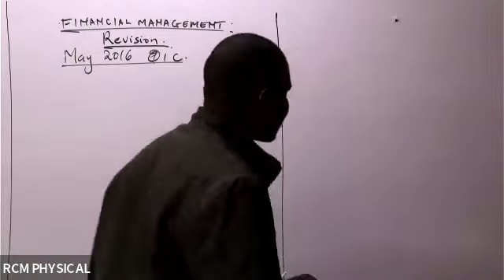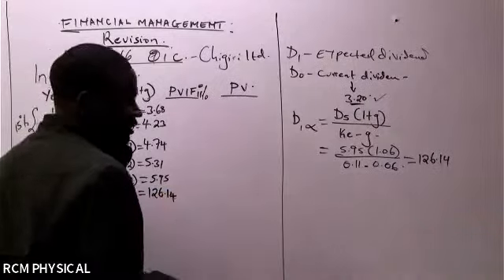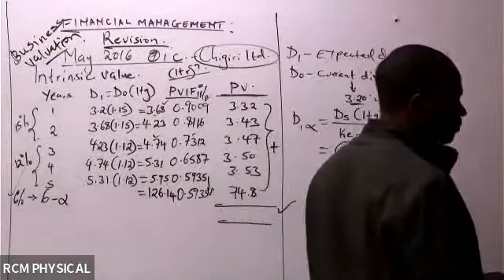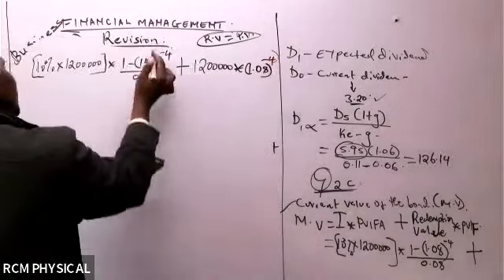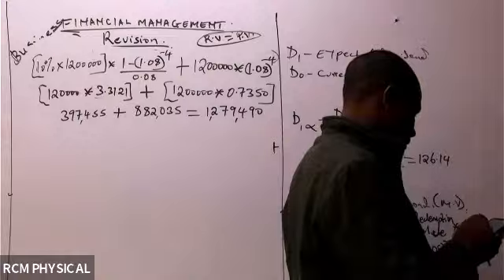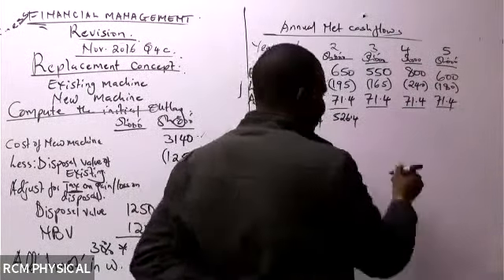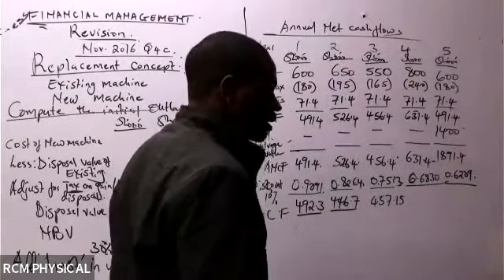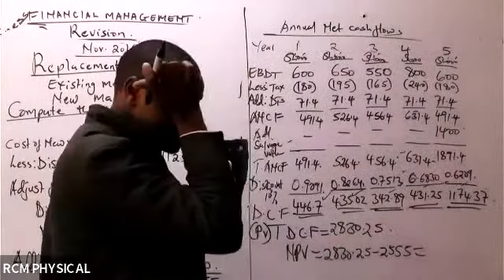Financial Management-MAY 2016 QN.1C-CPA KENYA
Whether it’s CPA, CIFA, ATD, or BDA, we’re training champions who always aim for the top spot!